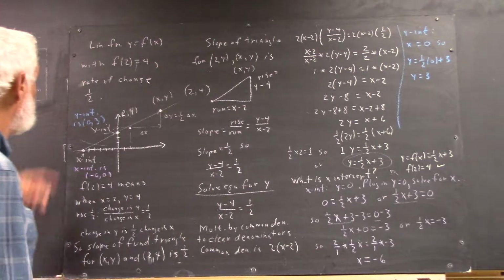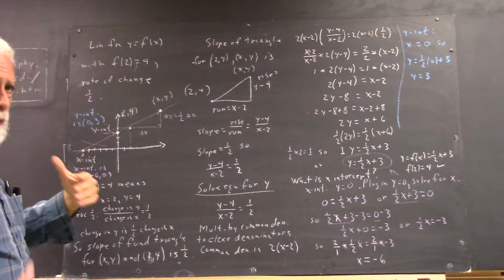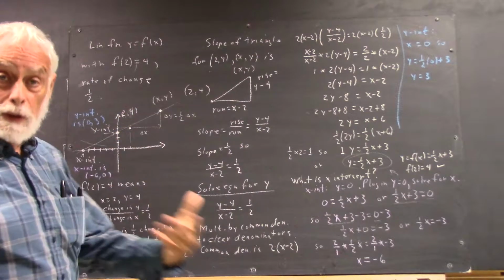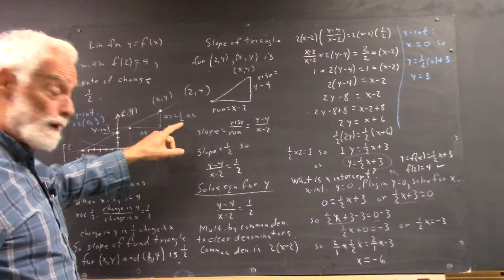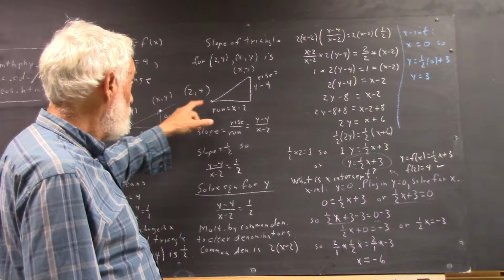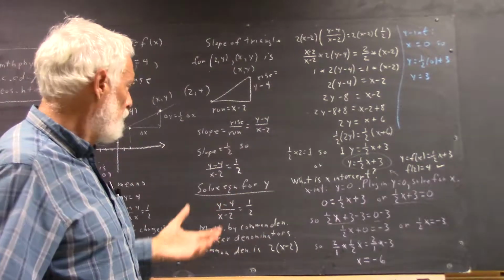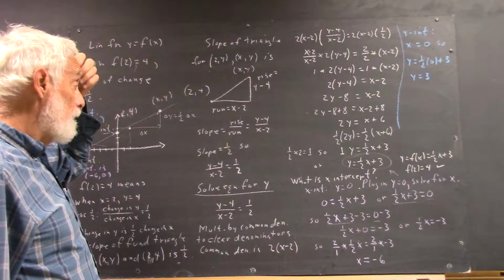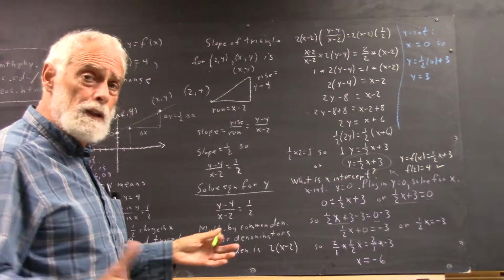dagmcr 0642 lin fn given value for given x and rate of change of y wrt x using fund triangle 6